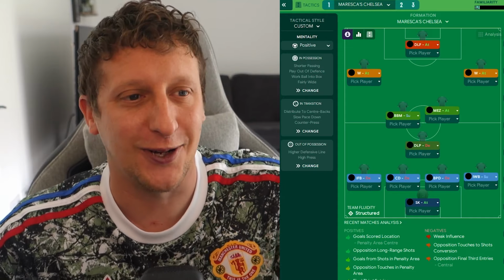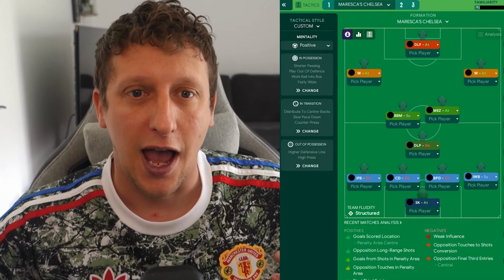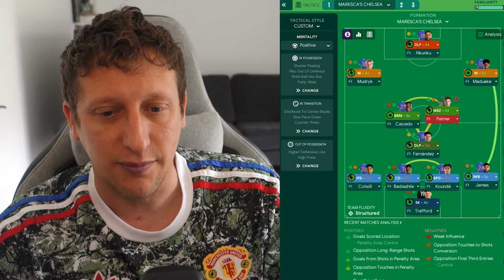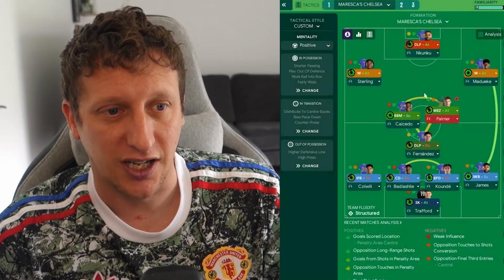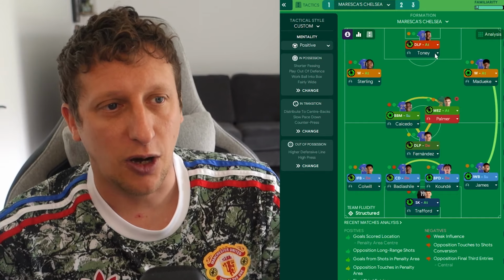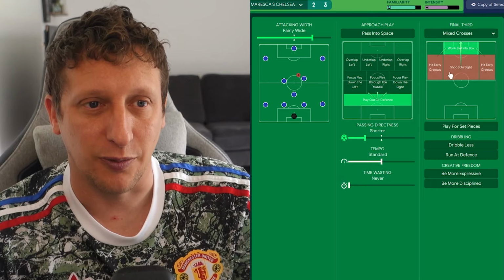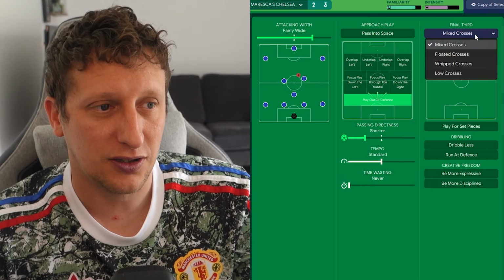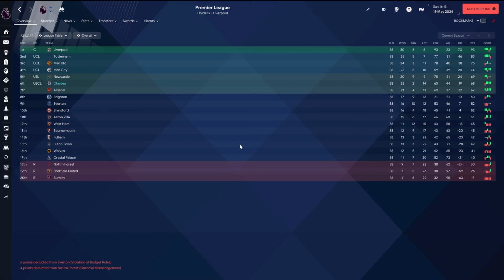Maresca's Chelsea tactic and summer rebuild on FM24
How Enzo Maresca would set up Chelsea in a 4-3-3 tactic and how he may look to rebuild the Chelsea squad